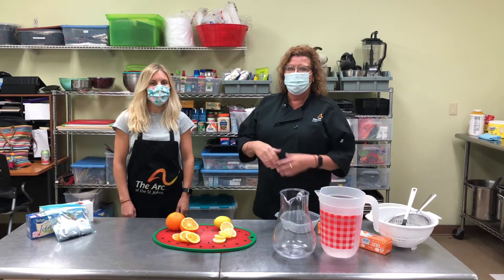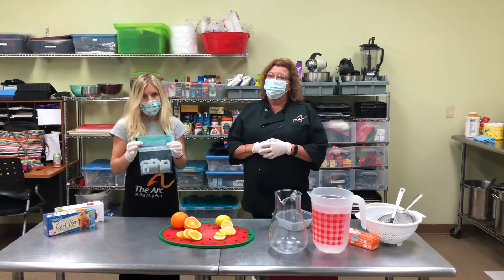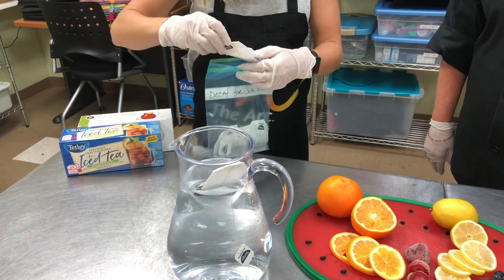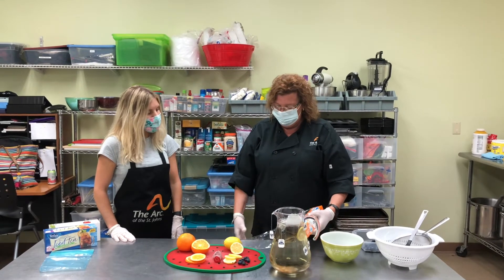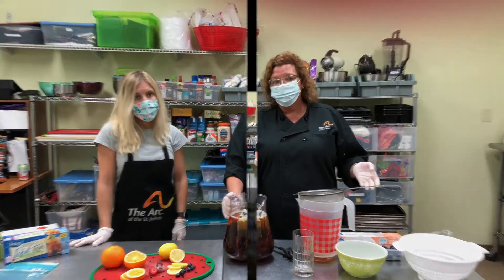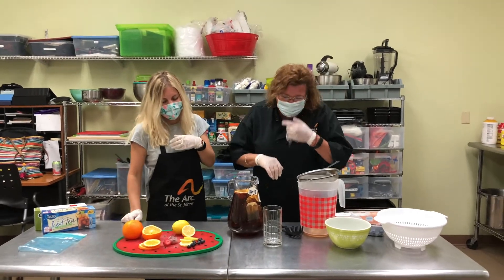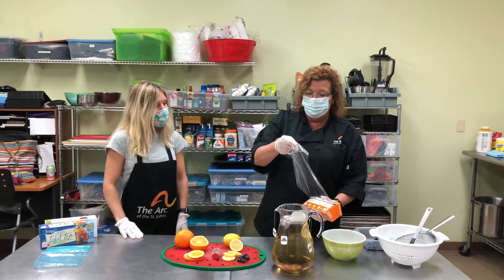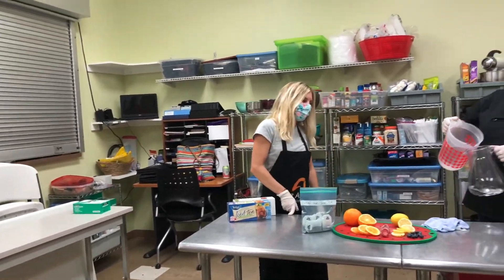Sun Tea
Join Chef Jennifer and special guest Kayli in the ADT Kitchen. They will show you how to make sun tea and provide other nutritional information. Let's work together to decrease sugar in our diet and be healthy!